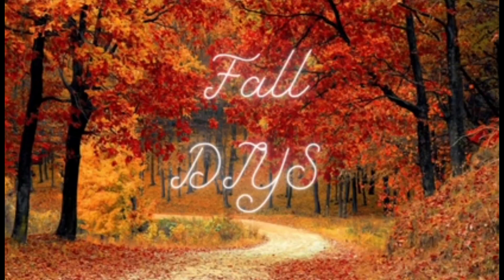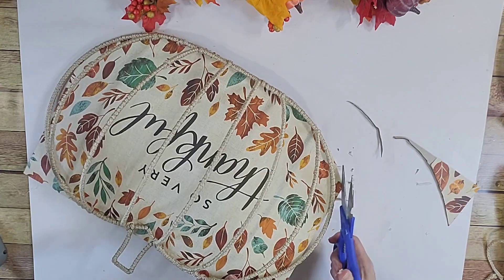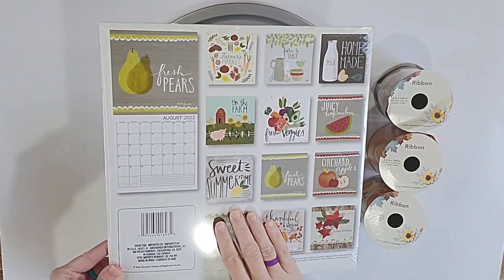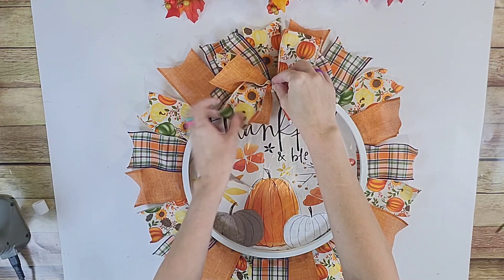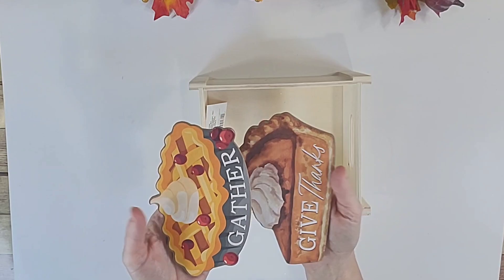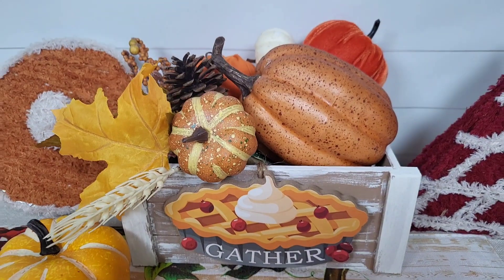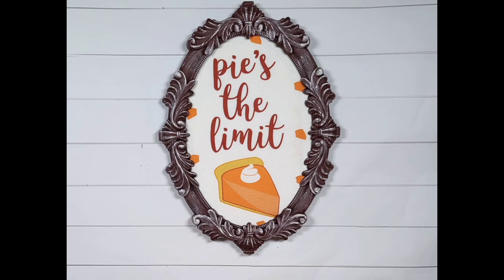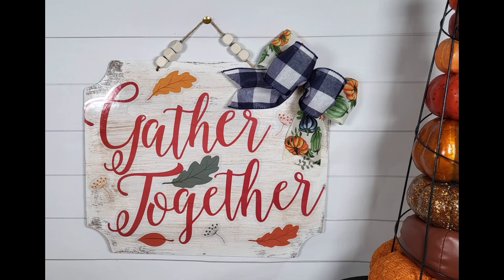NEW *Jaw dropping* GORGEOUS, EASY fall DIY'S on a budget!!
Today's Hosts

Thank you so much for stopping by today!! I hope you enjoy these fall DIY'S!!